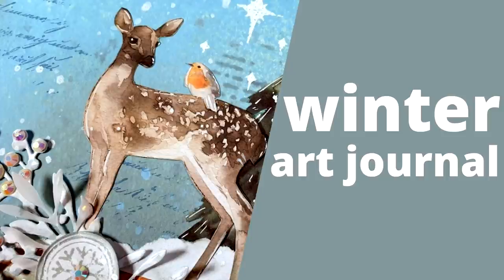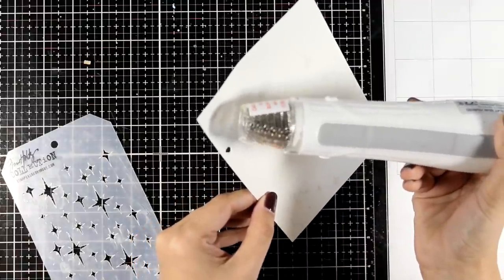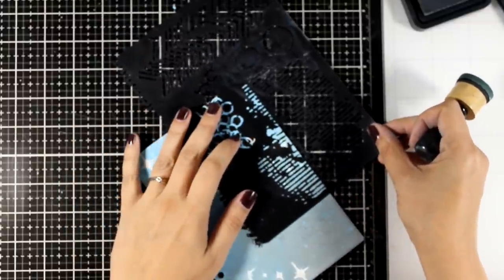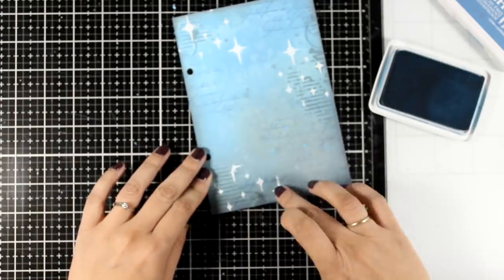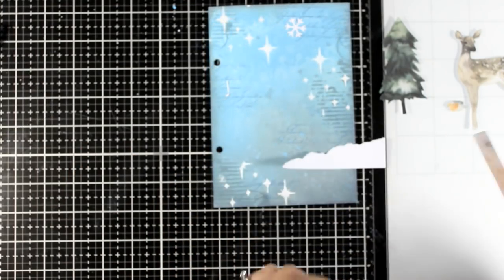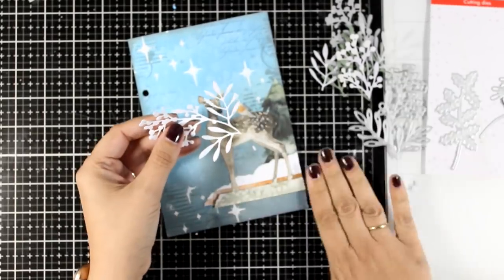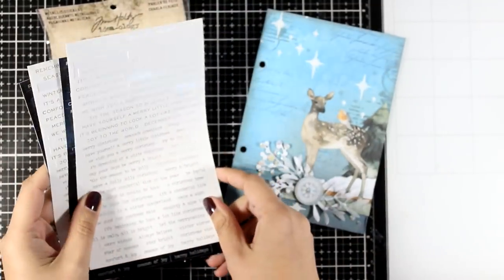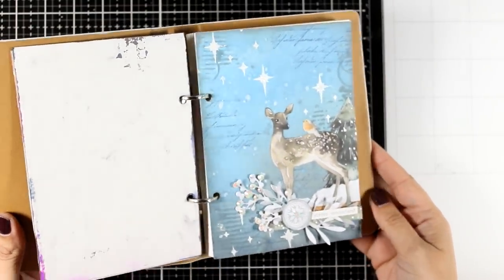art journal | winter wonderland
• Studio Light WINTER WONDERLAND DIY Block

✪ MUSIC ✪